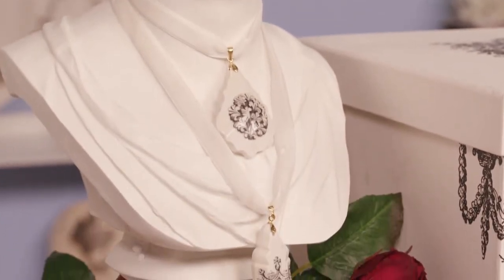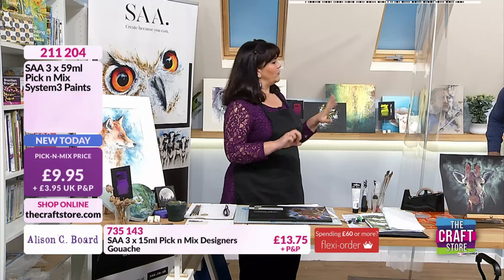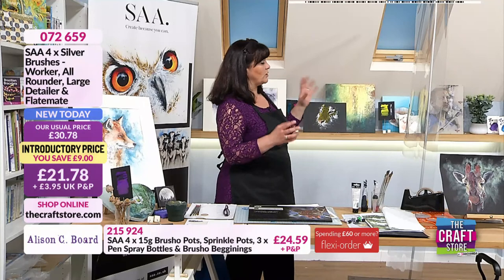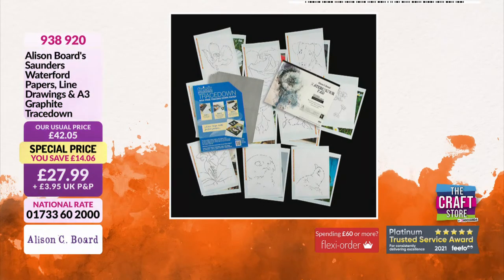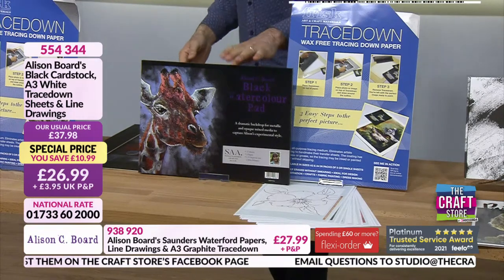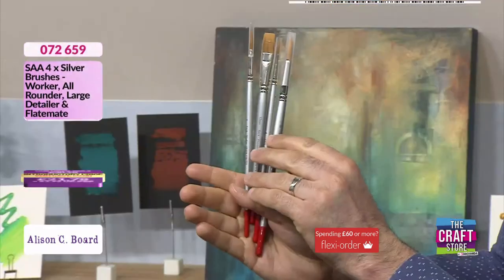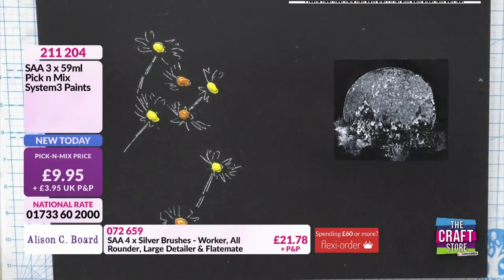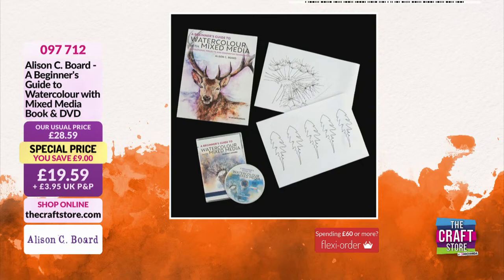Come paint with SAA on The Craft Store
Welcome to The Craft Store – UK’s best shopping channel dedicated to Crafts, Hobbies and Arts. From the moment you tune in you’ll find Hochanda to be a warm, friendly, and intimate kind of TV channel. It’s one where our homely approach has created a fun, family-friendly environment and a crafting community spirit we know you’re going to love.
We are proud to offer you a wide variety of products making it easier than ever to spark your inner creativity. With The Craft Store you can find everything from traditional crafts through to mixed media and we also offer papercraft, jewellery making, knitting, sewing, dress making and much more,
The Craft Store is a place you’ll find something to inspire you every single day and with our 14-day money back guarantee and Platinum Trusted Service award from Feefo (recognising our commitment to quality service) you know you can buy from The Craft Store with complete confidence.

Broadcasting 24/7 you can watch us live on Sky 673, Freesat 817 and Freeview 85 and in HD online at thecraftstore.com, YouTube and Facebook